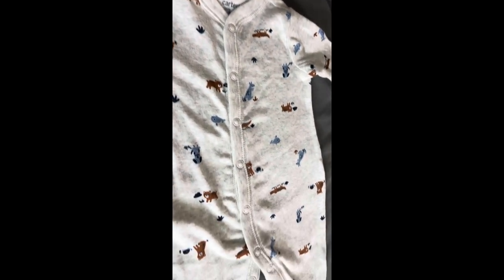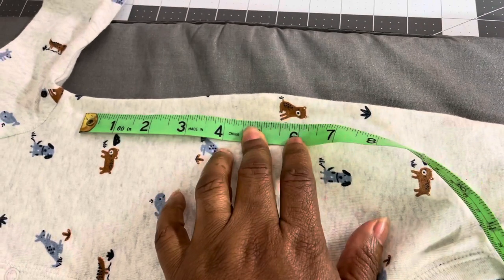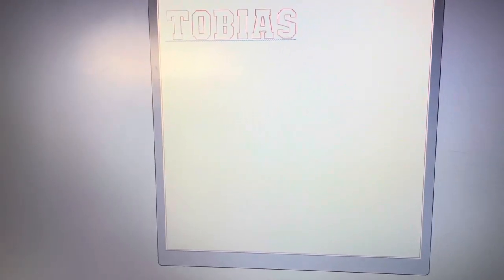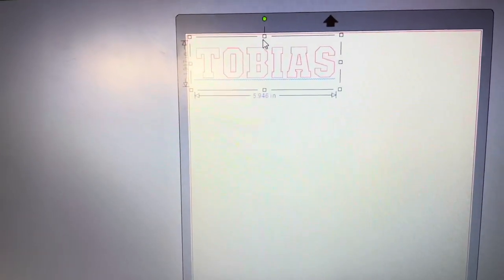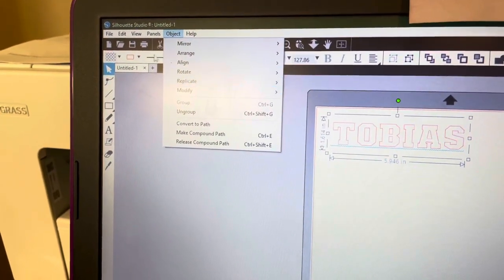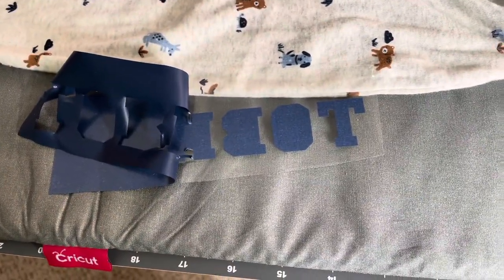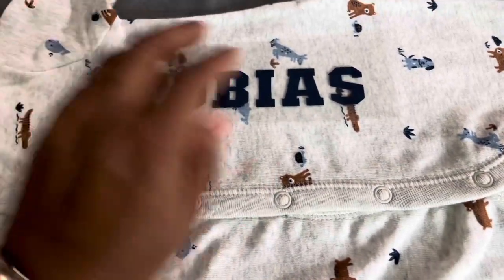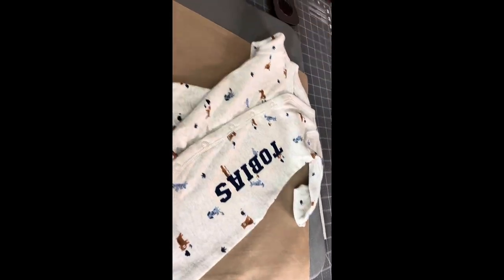Baby Name in HTV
Using Silhouette Cameo and HTV for baby clothing